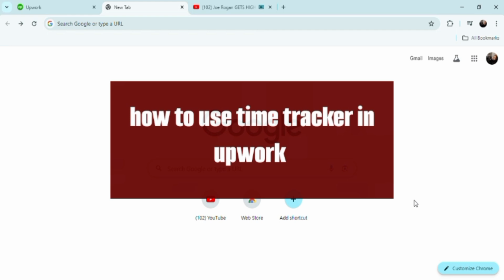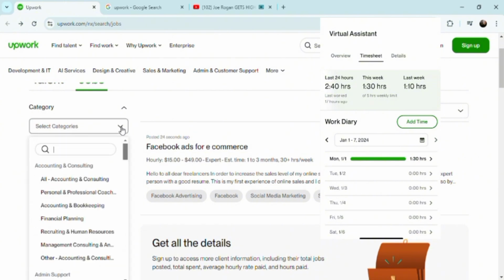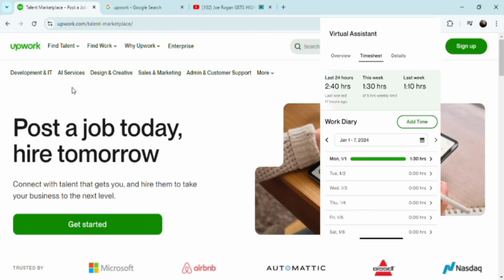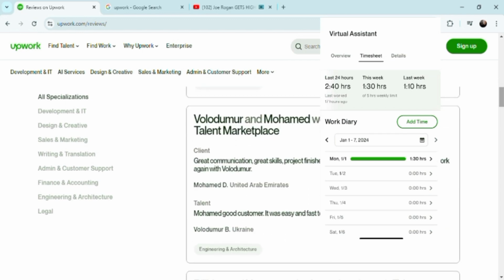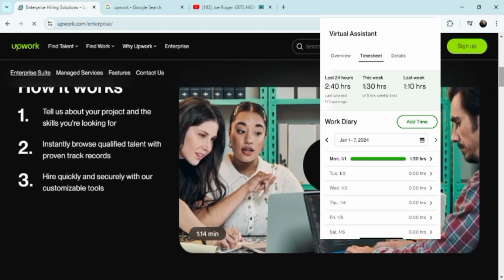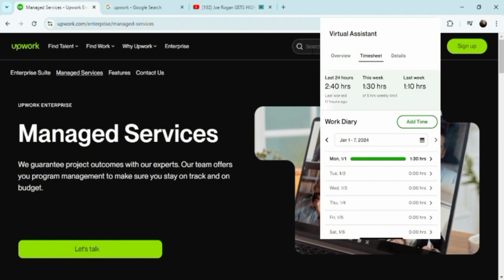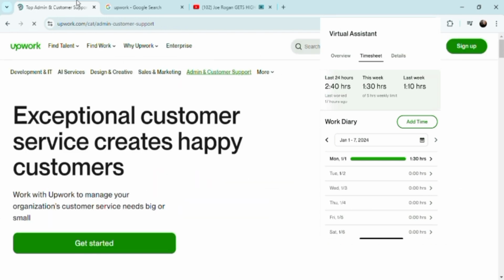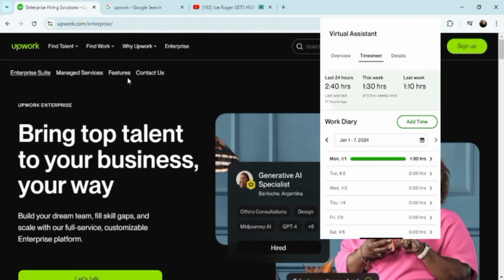How to Use Time Tracker in Upwork (Complete Guide)